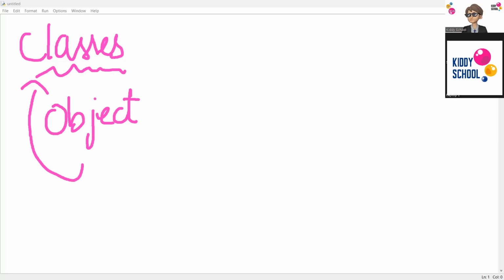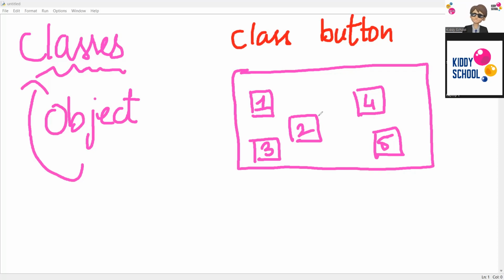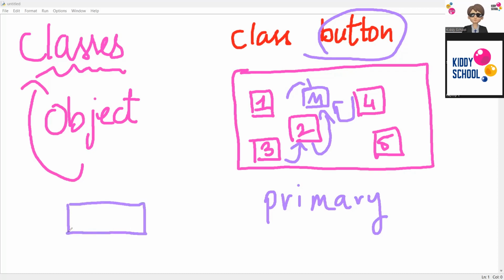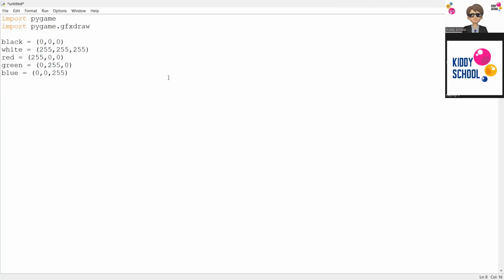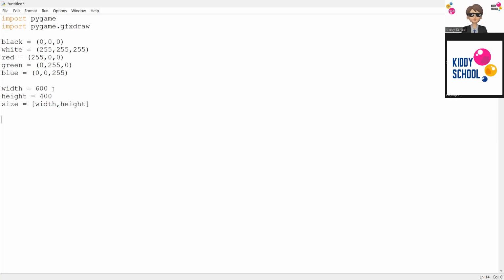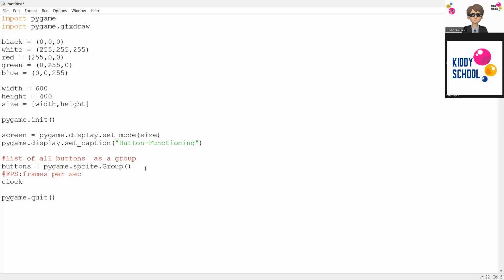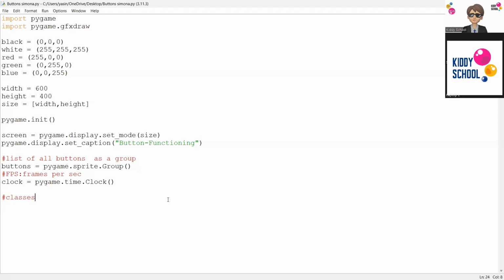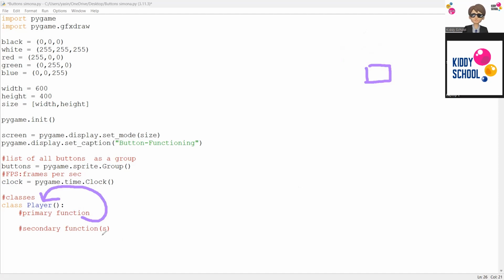Introduction to Classes in Python | Kiddy School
We offer group and private classes and summer courses for kids for the following programs:
- Programming;
and more.